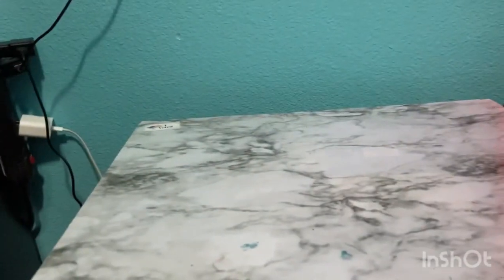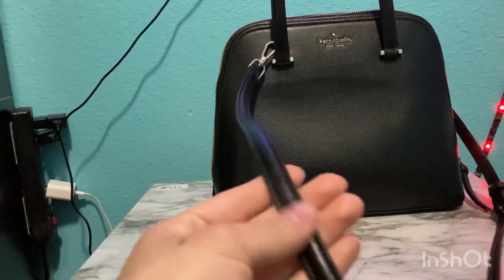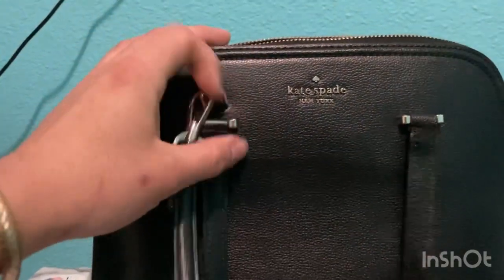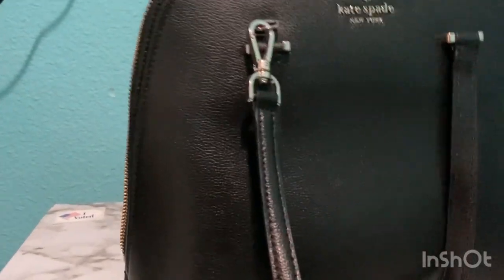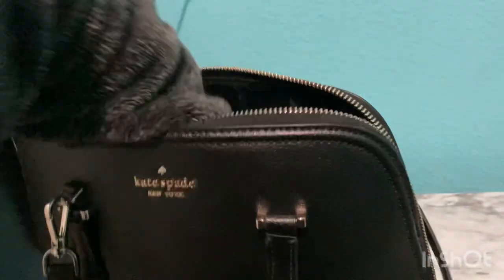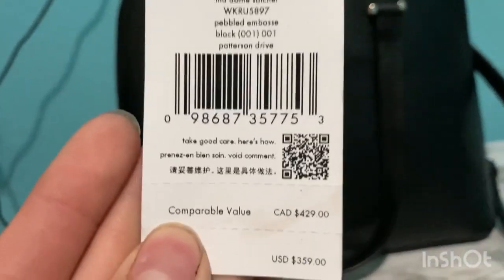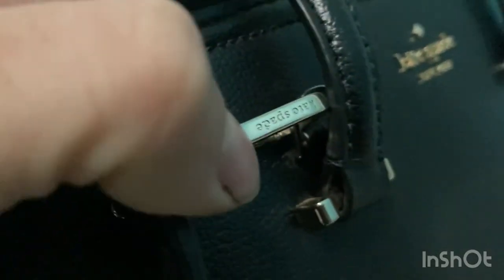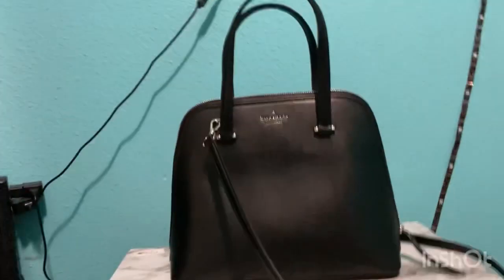Kate spade dome satchel